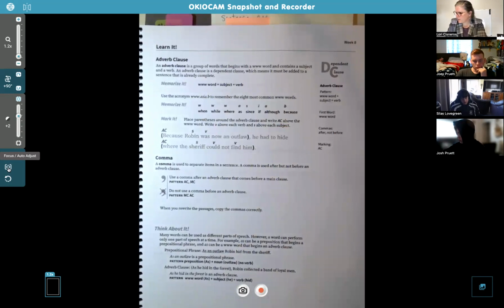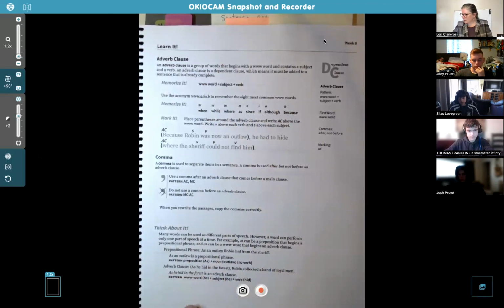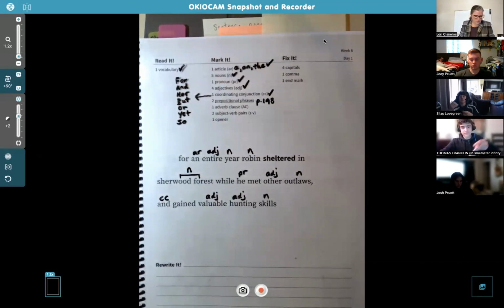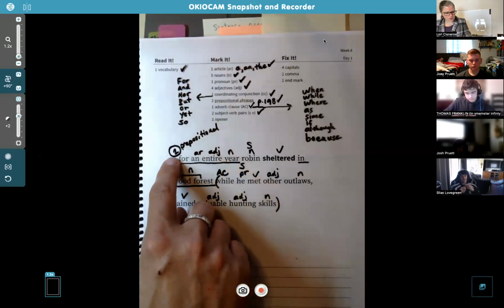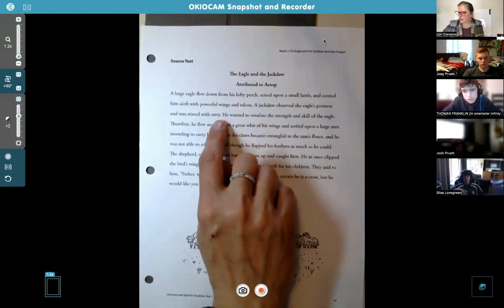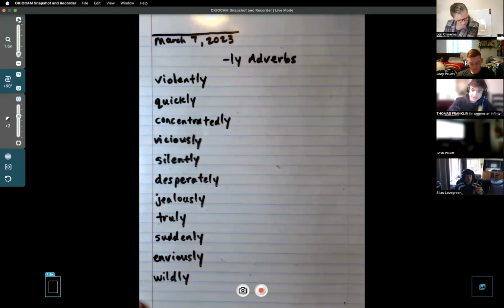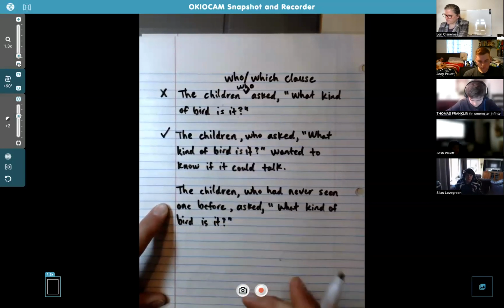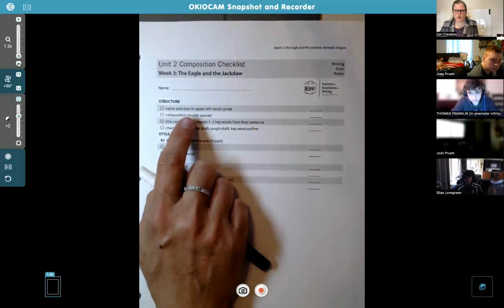Level B 2 Class 3:7:23